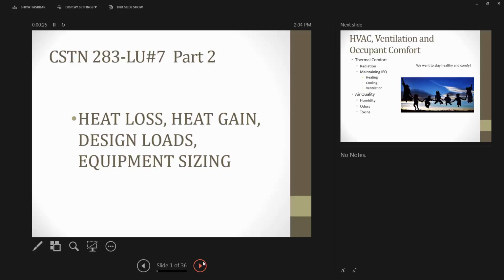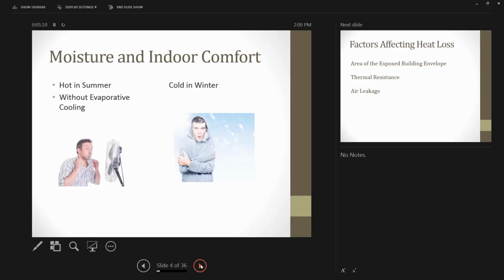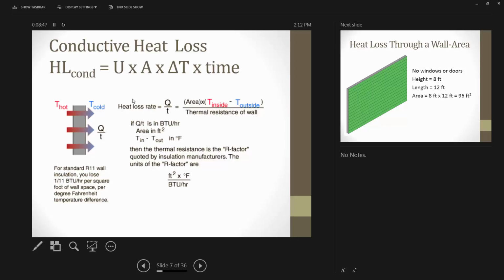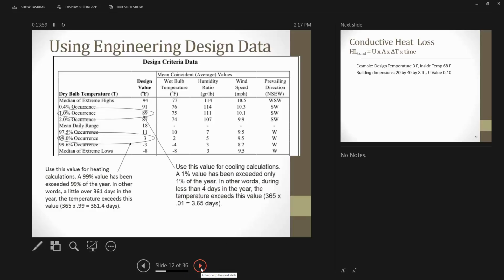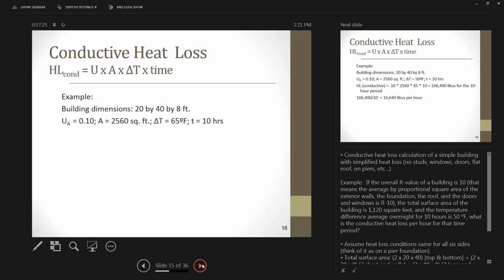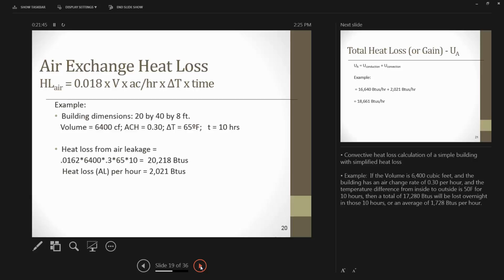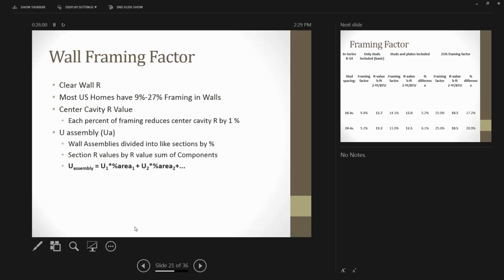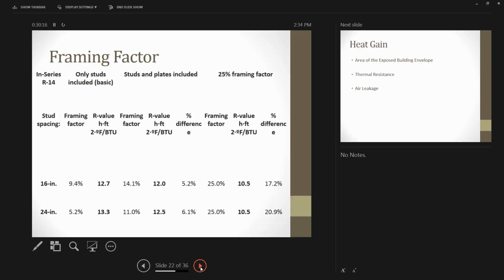CSTN 283-LU#7 Part 2